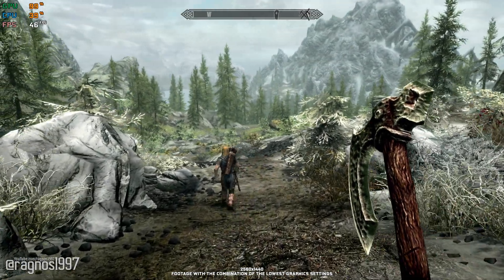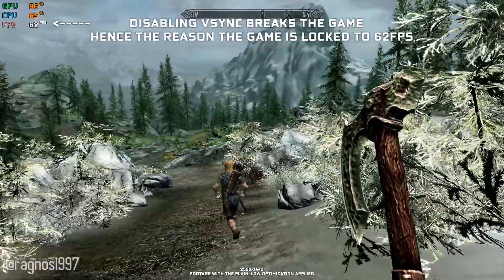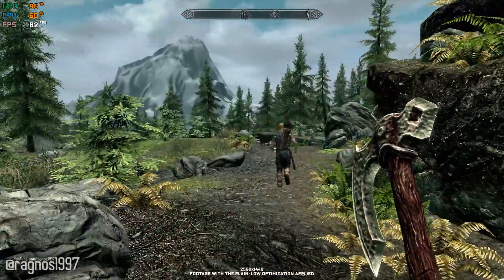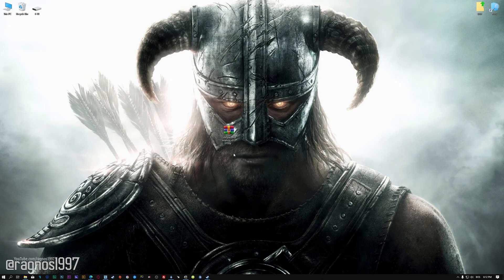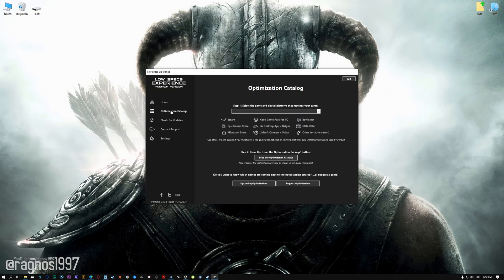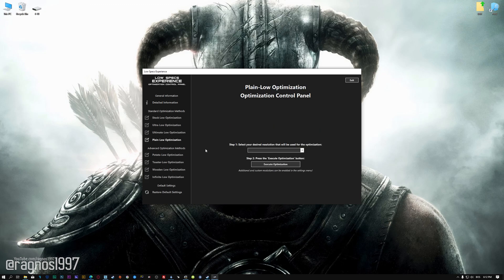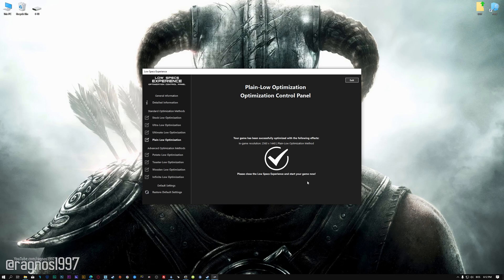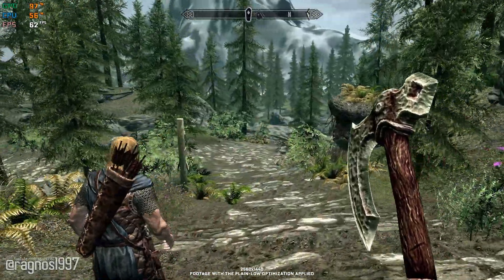The Elder Scrolls 5: Skyrim Special Edition | How to Get Maximum FPS Boost and Fix Lag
This Maximum FPS Boost guide for The Elder Scrolls 5: Skyrim Special Edition shows you how to increase and maximize frame rates, fix lag, reduce stutters, and improve overall performance using the Maximum Performance presets in Low Specs Experience.

⏱️ Timestamps

00:00 Before vs After Optimization
01:07 Optimization Guide
02:33 Additional Gameplay Footage